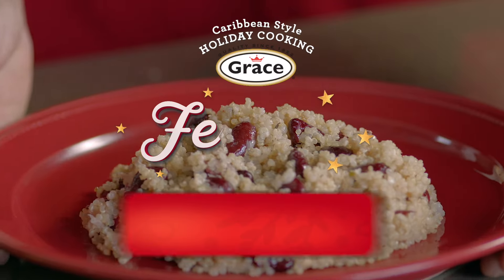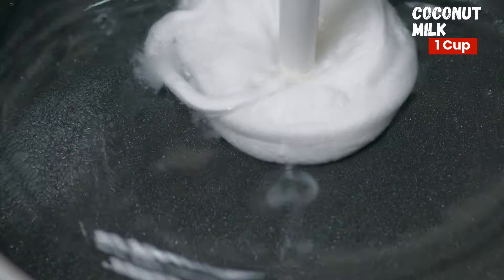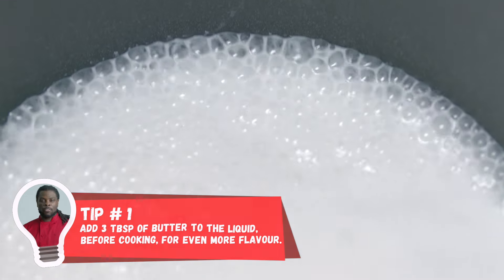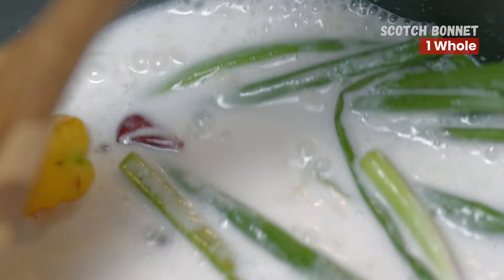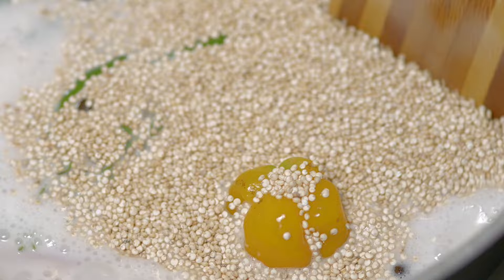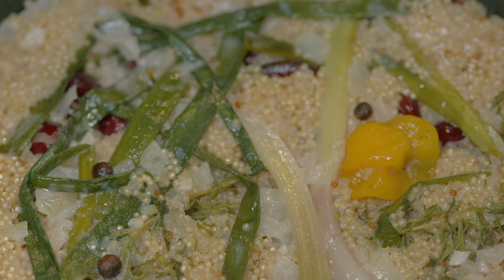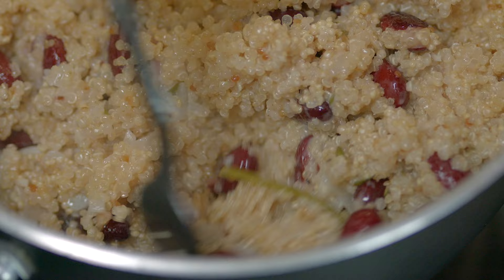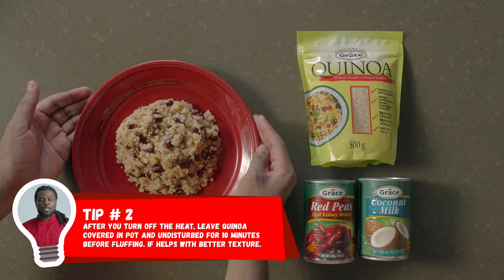How to Prepare Quinoa & Peas for the Holidays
Explore Wholesome Flavors: Quinoa & Peas with a Coconut Twist

Dive into the world of healthy cuisine with our Quinoa and Peas recipe, elevated with a creamy coconut milk infusion and a harmony of herbs. This dish is all about bringing nutrition and delightful taste together on your plate - a perfect choice for a nourishing meal.

Cooking Insights You'll Gain:
Essential techniques for rinsing and preparing quinoa.
Crafting a savory cooking broth with coconut milk, and optionally, butter.
Balancing herbs and spices to enhance the natural flavors.
Achieving the ideal texture for your quinoa, ensuring it's fluffy and light.

Key Ingredients:
- Quinoa
- Coconut Milk
- Fresh Water
- Optional Butter for richness
- Aromatic base: Onion, Garlic, Scallion
- Seasonings: Thyme, Kidney Beans, Salt, Pimento, Pepper

Chef’s Tip:
Allow the quinoa to rest under cover for ten minutes post-cooking. This simple yet crucial step helps you achieve that signature quinoa fluffiness we all love!

Join us for a fulfilling cooking experience.